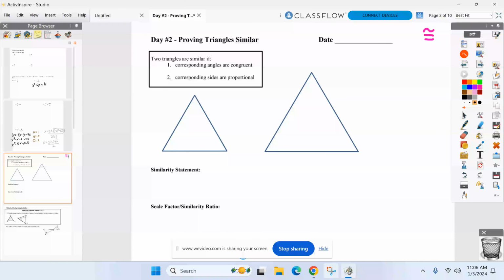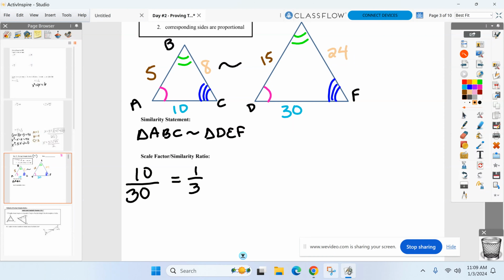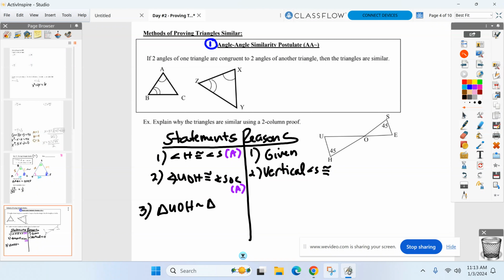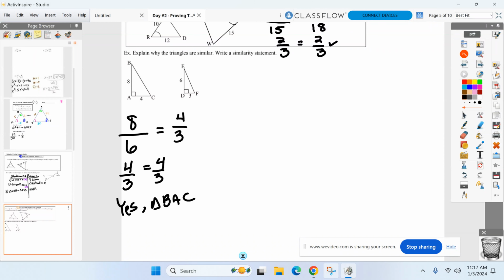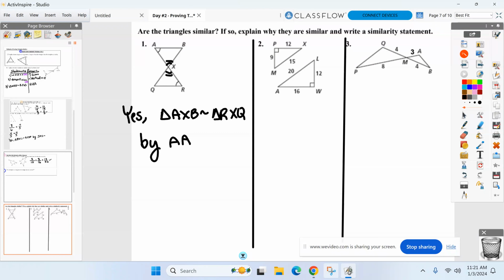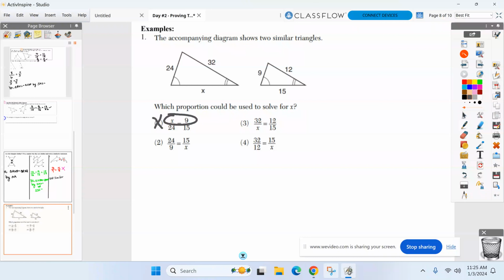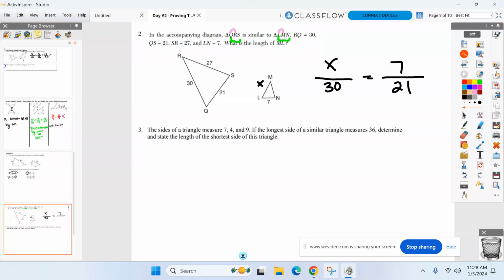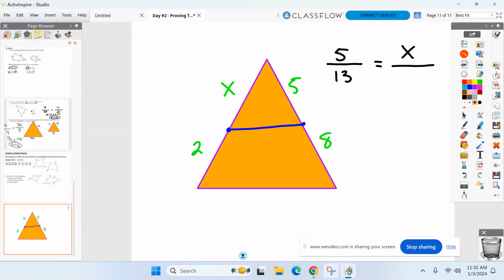Honors Geometry BC Jan 3rd - Unit 7 Day 2 - Proving Triangles Similar